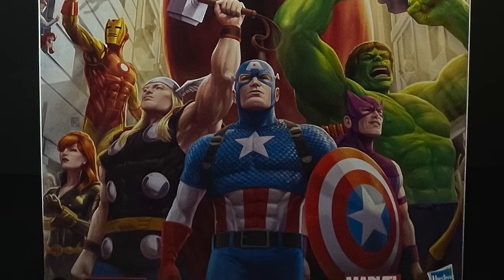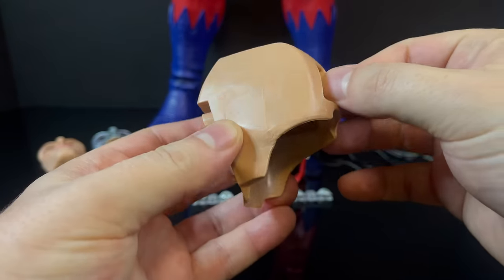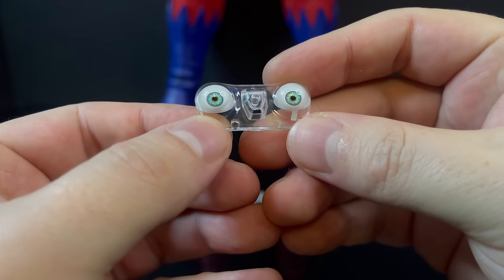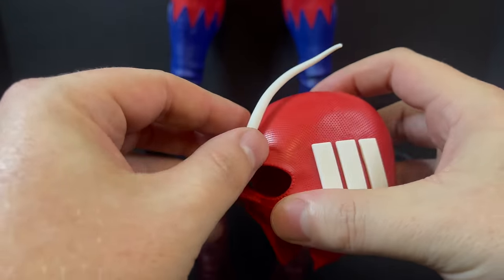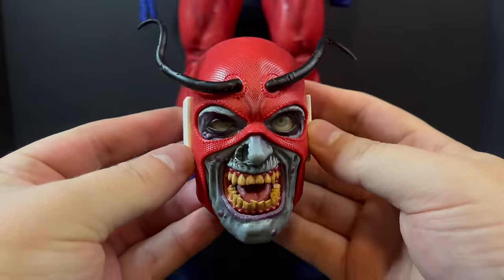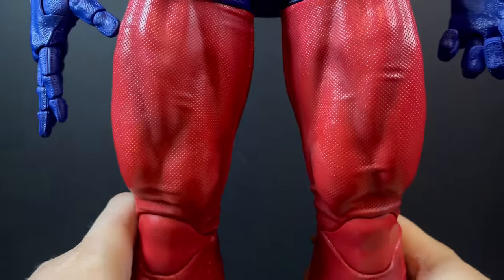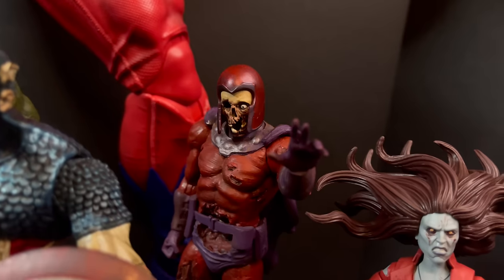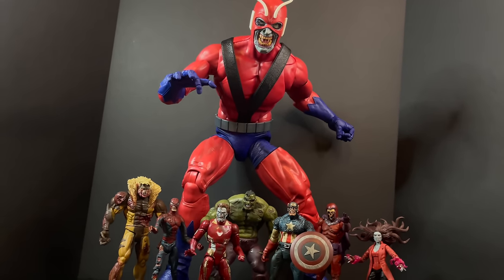2024 MARVEL ZOMBIES GIANTMAN | Marvel Legends Haslab | Hasbro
Join me for a look at the brand new Hasbro Haslab, GIANTMAN from the Marvel Legends line.